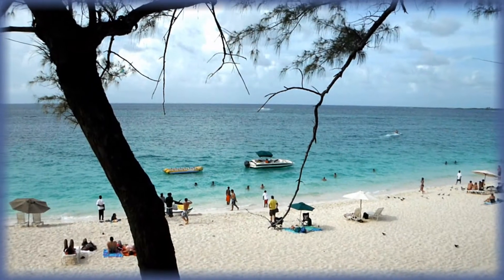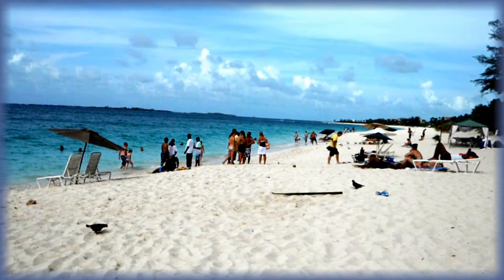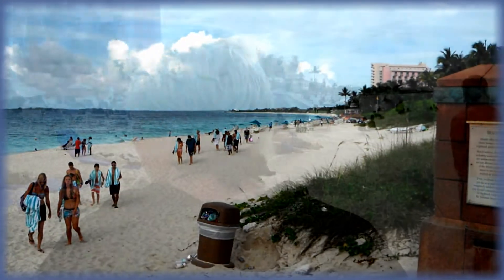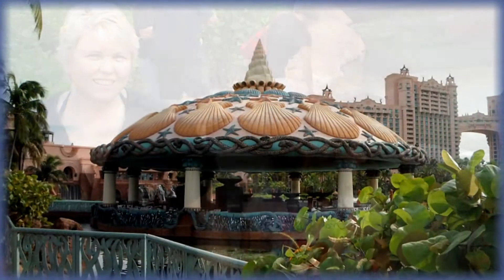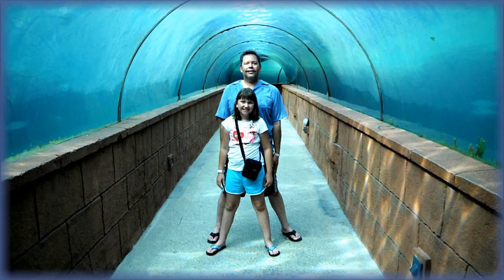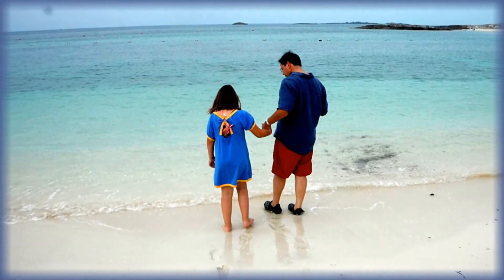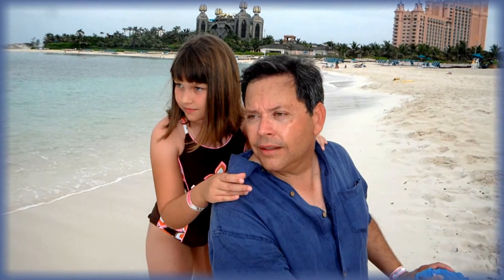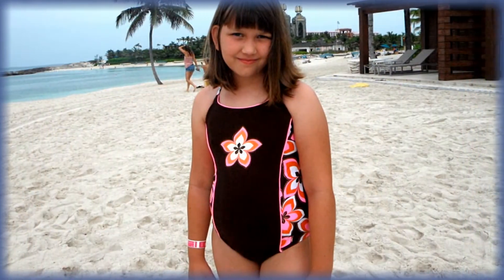Atlantis Paradise Island / Nassau-Bahamas Video Log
Nassau-Bahamas Video Log

Atlantis Paradise Island is an ocean-themed resort on Paradise Island in the Bahamas. It features a variety of accommodations built around Aquaventure, a 62-hectare (154-acre) waterscape, which includes fresh and saltwater lagoons, pools, marine habitats, water slides, and river rides.

Accommodations at the resort include:

The Beach Tower is recommended for travelers looking for a more casual stay. The location is close to the beach and the resort pools.[5]
The Coral Tower is 600 plus rooms and appeals to "mid-range travelers". It is closer to more action including the swim-up bar and resort pools.[6]
The Royal Tower contains the "Bridge Suite", ranked in 2002 by Forbes as the most expensive hotel rooms in the world.[7] The Bridge Suite billed at US$25,000 per night, is listed at number 10 on the World's 15 most expensive hotel suites compiled by CNN Go in 2012.
Harborside Resort consists of 392 villas and features a harbor-front restaurant, pool area including a children's pool with water fountains, a fitness facility, a sundry store, and an all-day shuttle service to Atlantis;
The Reef, the newest building at Atlantis, consists of condominium hotel residences.
The Cove is a 600-suite tower that opened in 2007. Dolphin Cay is at the rear of the building. This hotel also contains Fish by José Andrés and Sip Sip restaurant.

Mayan Temple Slides
The Mayan Temple is the grand icon of Aquaventure, with a height of over six stories. The structure features a series of water rides, including the Leap of Faith, an 18-meter (60 ft) near-perpendicular plunge that sends riders through a clear acrylic tunnel submerged in a shark-filled lagoon.

The Rapid River
The Rapid River is a 1.6-kilometer (1 mi) water ride complete with waves, artificial tidal surges, rapids, and environmental effects such as steam, special lighting, and waterfalls. The Falls and the Drop water coasters are accessible from The Rapid River without the guest needing to leave their inner-tube. The Rapid River has changed only slightly since its 2007 opening, with an optional rapids waterway closing.

Power Tower
The Power Tower is the tallest feature of Aquaventure, at 120 feet tall. The tower is home to four water slides.

The Dig
Atlantis is home to 14 lagoons and more than 50,000 aquatic animals representing over 250 marine species. The Dig simulates the 11,000-year-old lost continent and provides a look at the civilization, home to sea creatures. The goal of The Dig is to provide guests with a taste of life in the fabled city of Atlantis.

A Predator Lagoon is full of sawfishes, barracudas, stingrays, and sharks. A 100-foot (30 m) clear acrylic tunnel runs underwater, allowing visitors unobstructed views of the marine environment.

Golf
The Ocean Club Golf is a private 18-hole, par 72 championship golf course that stretches for over 7,100 yards.[9] The course features a restaurant and bar located at the clubhouse.[10] Many professional golf events are hosted at the Ocean Club Golf including the LPGA Pure Silk Bahamas Classic.

Pieces of 8 Tours
Atlantis guests can experience the new nearby island excursions on charter boats. Guests can swim with the pigs, relax for the day on the private Rose-Island, or snorkel the shallows. Discover Paradise Island and Nassau Harbour onboard one of Atlantis' customized luxury boats. Pieces of 8 tours have 12 m (38 ft) Fountain powerboats that cruise up to 72 km/h (45 mph).

The Marina and Marina Village
The resort features a marina designed to dock large yachts. The eastern side of the marina features the Marina Village, which is a small shopping center.

Dolphin Cay
The Dolphin Cay was the first rehabilitation center in the Bahamas. It is the home to a 6-hectare (14-acre) marine habitat for rescued bottlenose dolphins, sea lions, and manta rays. Care is provided by over 100 professional specialists in marine wildlife. The first mammals found were 17 stranded bottlenose dolphins and 10 sea lions. All these were rescued from Gulfport, Mississippi where Hurricane Katrina hit. After years of rehabilitation and care, training started and the dolphins learned commands with trainers. This allows Atlantis guests to get first-hand interactions and experiences with each animal this includes hands-on and communicating with the dolphins. Many interactions are offered which include shallow water experiences, swimming deep, and paddle boarding or kayaking across the lagoon.

Franknleen